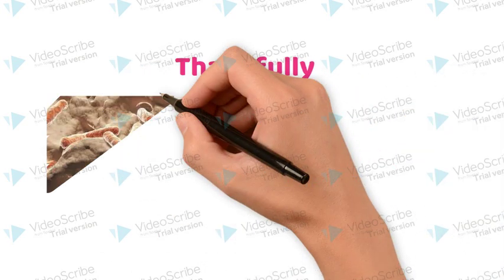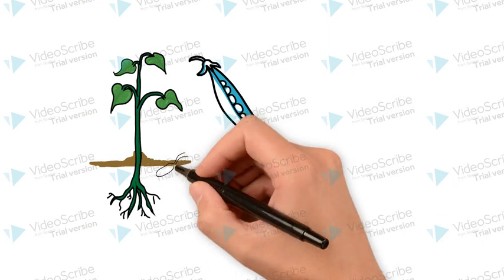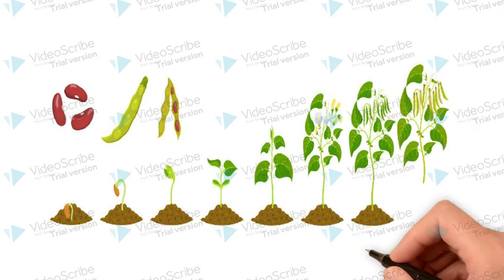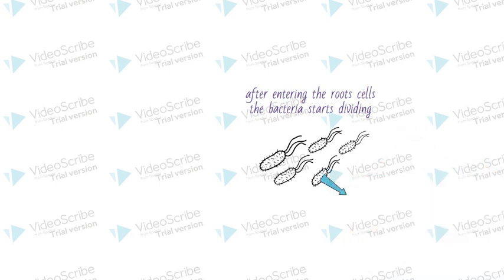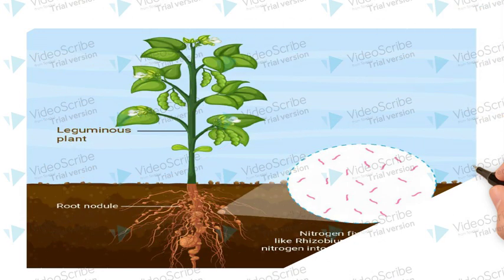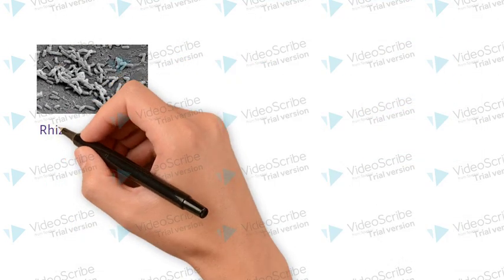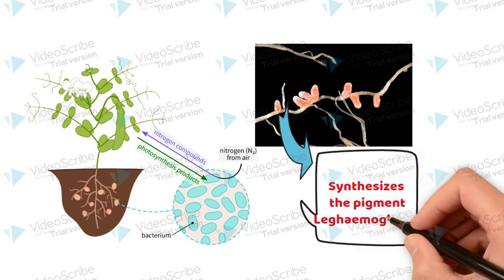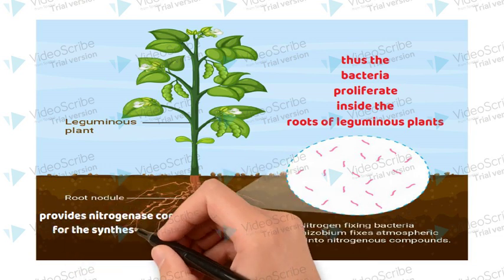Symbiotic Association between the roots of Leguminous plants and Rhizobium bacteria